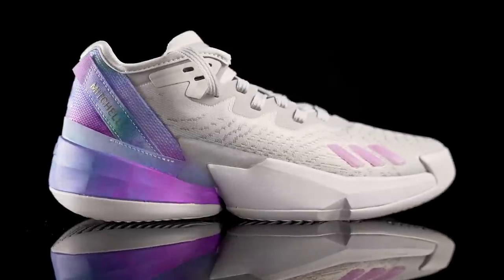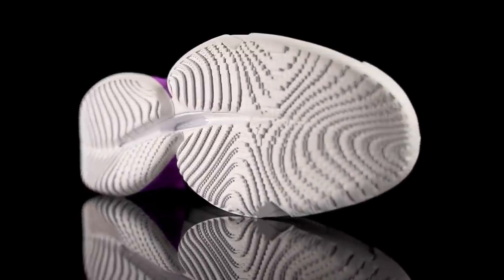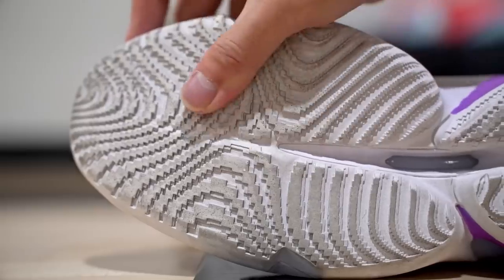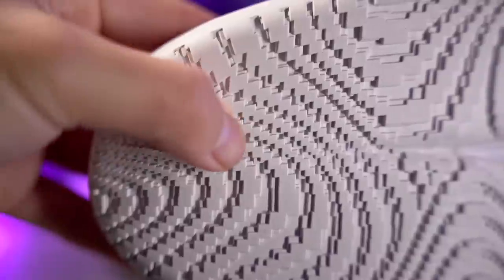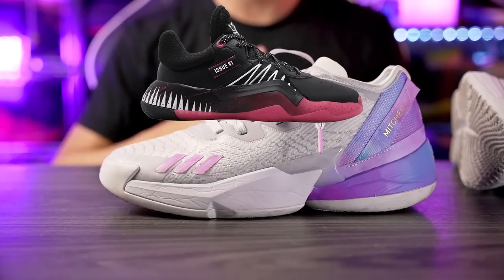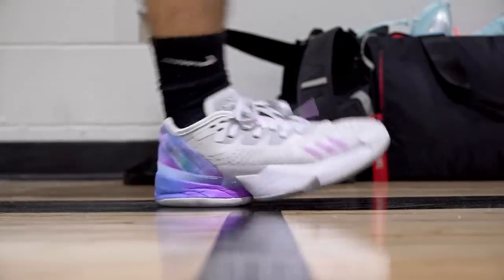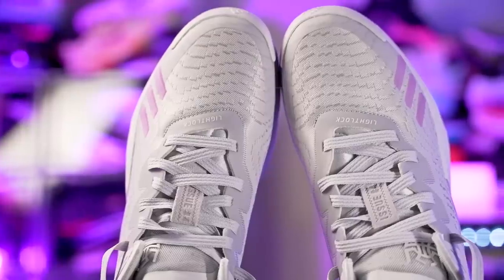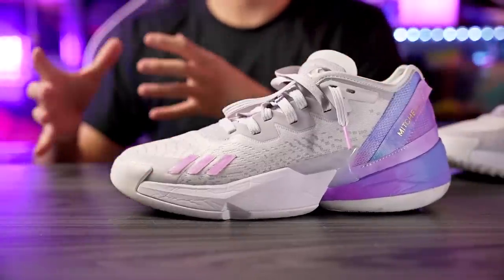Adidas D.O.N. Issue #4 Performance Review! Donvan Mitchell Shoe ANY GOOD?!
Here's my performance review of the Adidas Don Issue #4
Donovan Mitchell signature shoe!